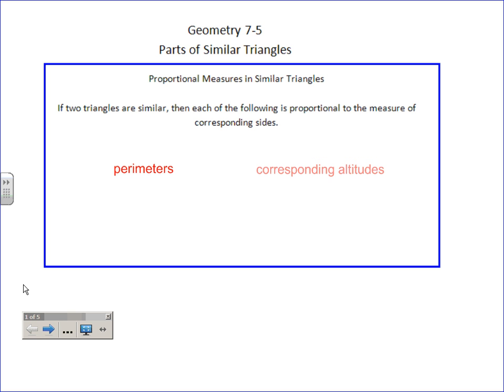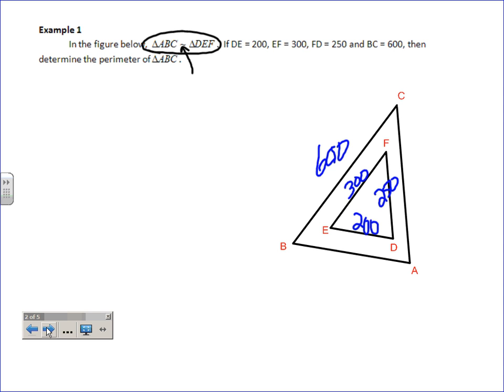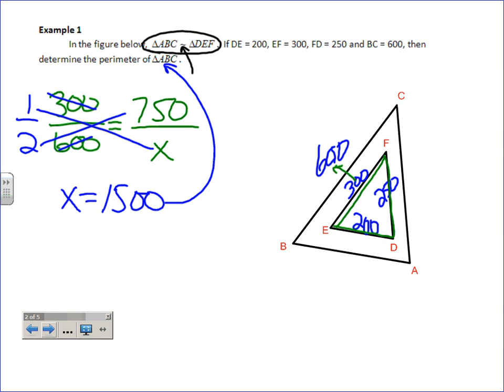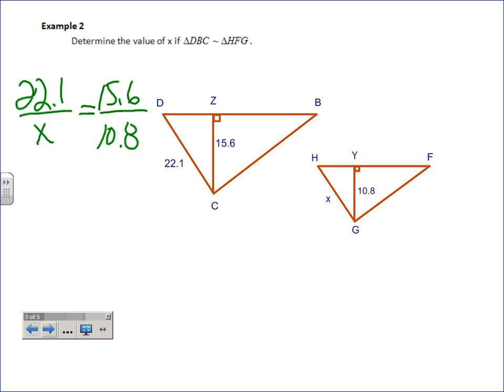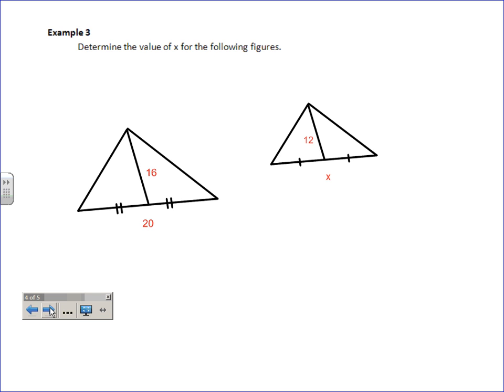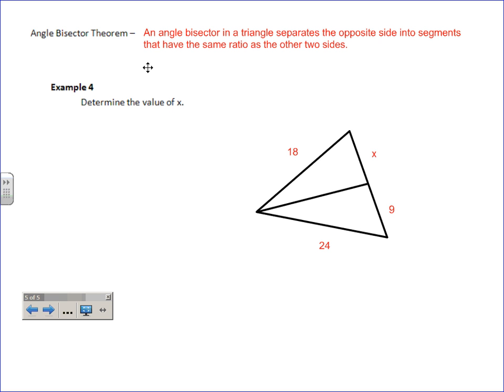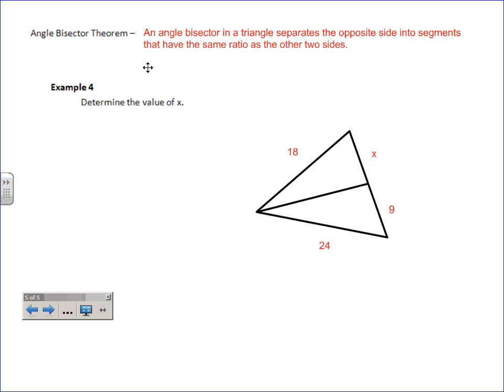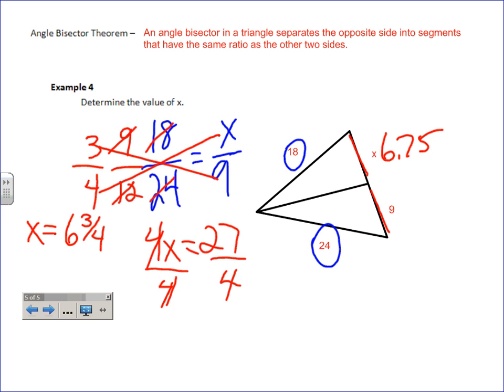Geometry 7-5.wmv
Section 7-5 of Geometry dealing with Parts of Similar Triangles.